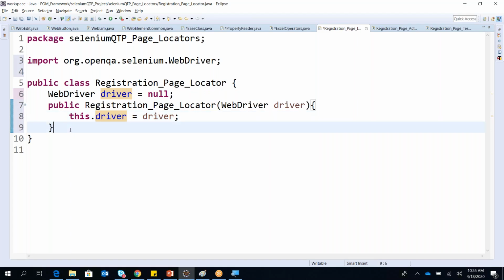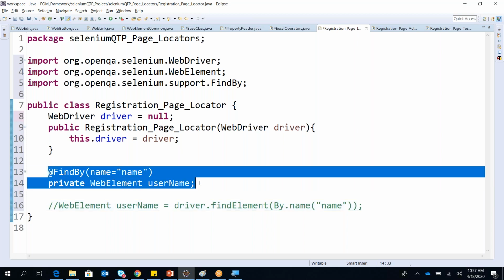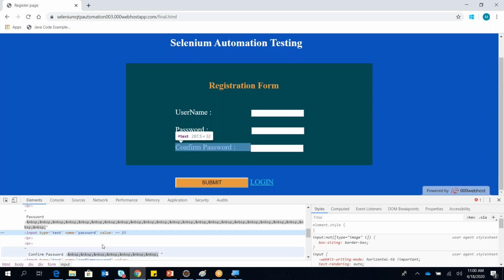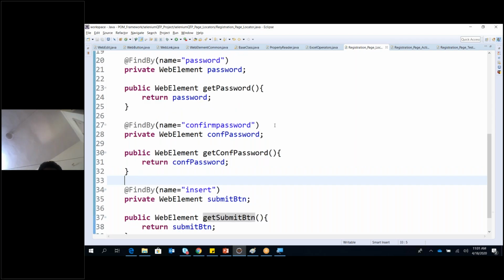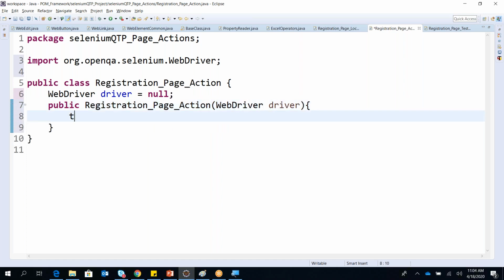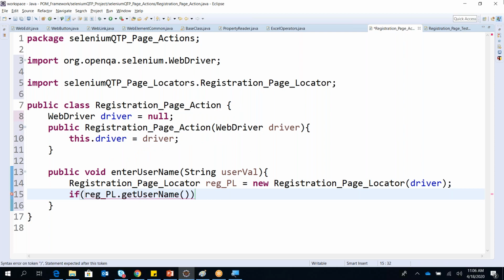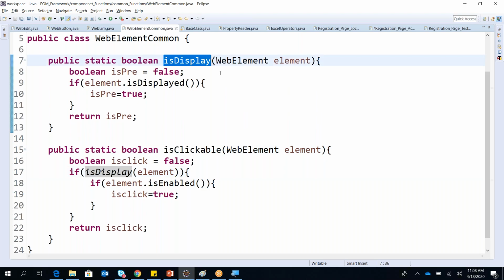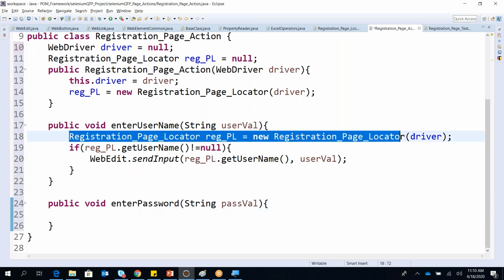Page Object Model Framework Creation Using Selenium Part -4